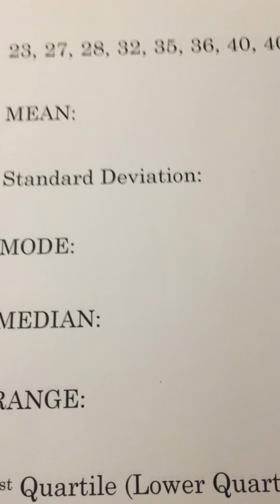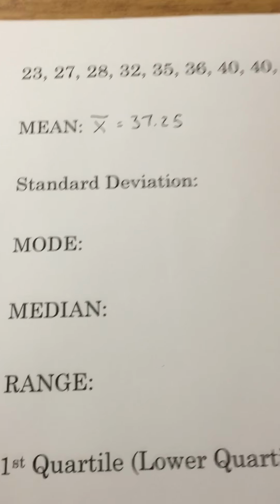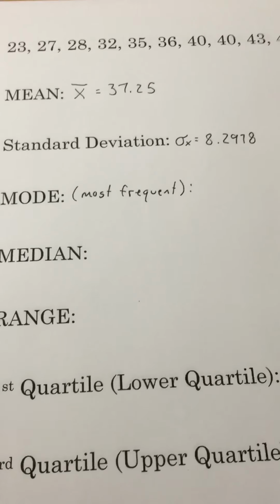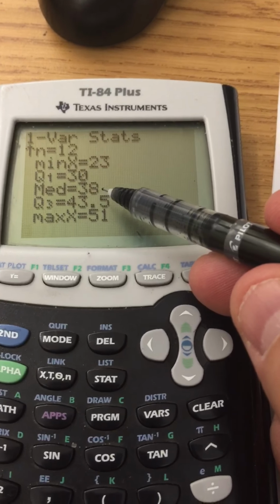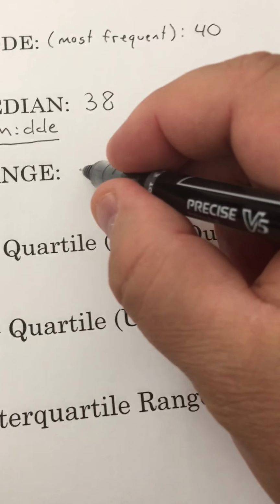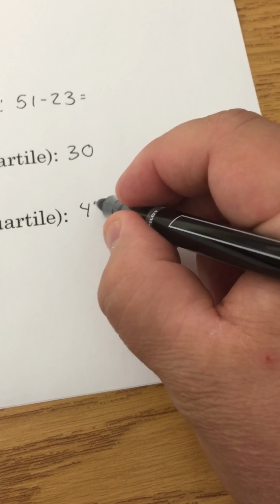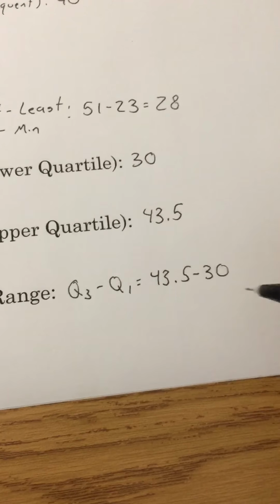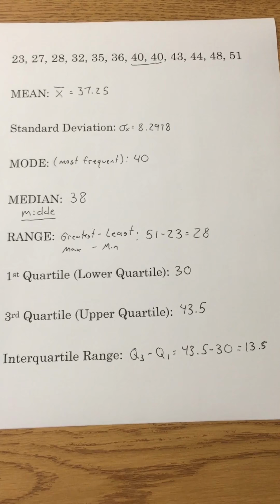September 25, 2017